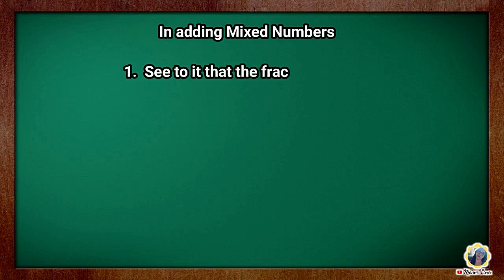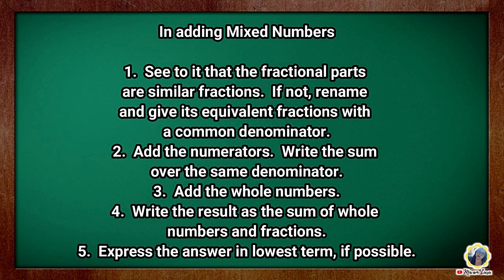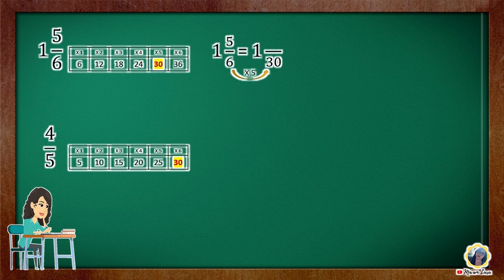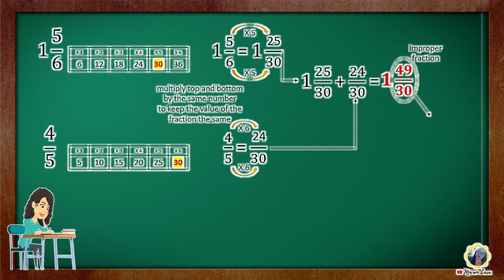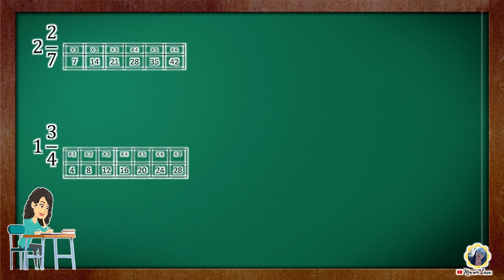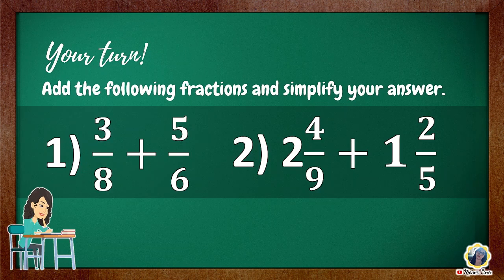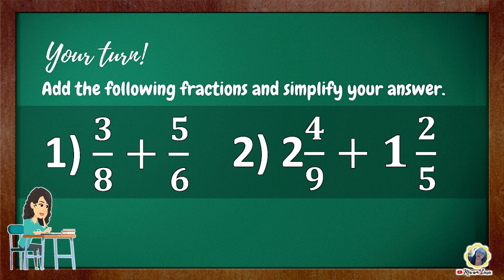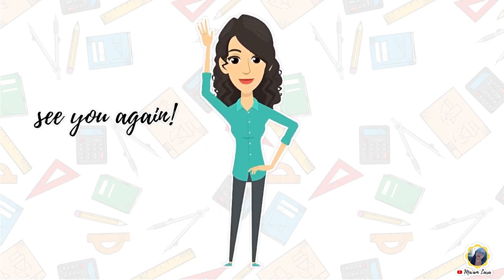MATH 6 Quarter 1 - Addition of Fractions (LCD)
Tayo na at MATHutong mag ADD ng Fractions :)